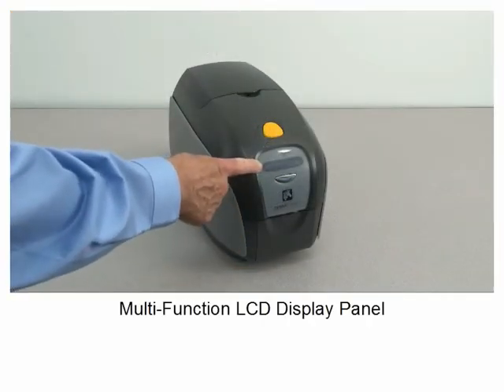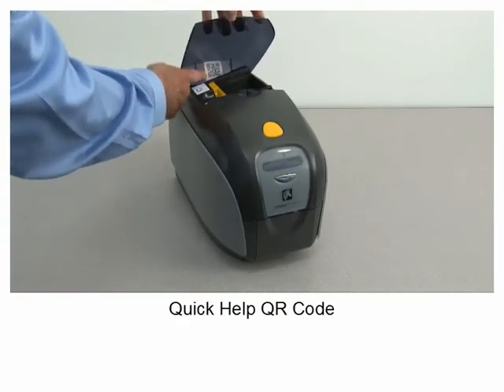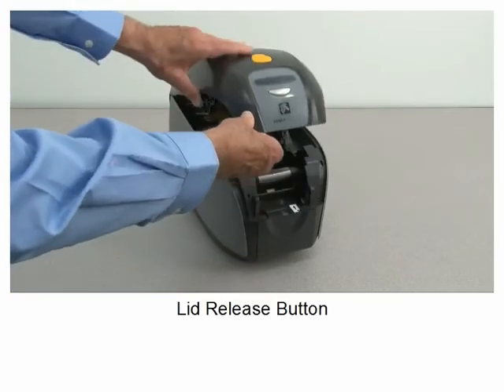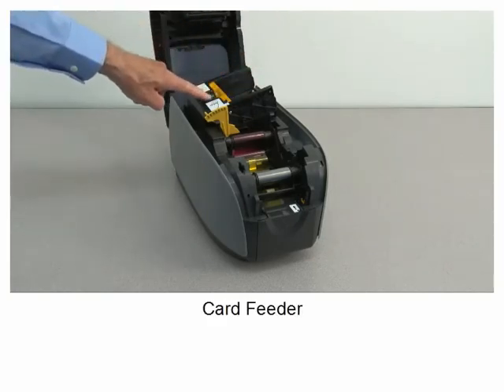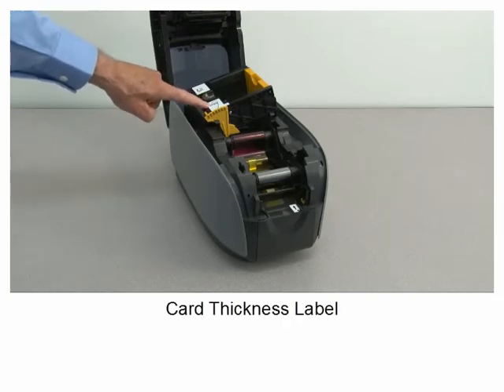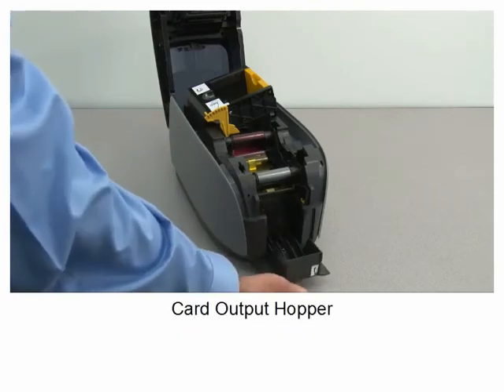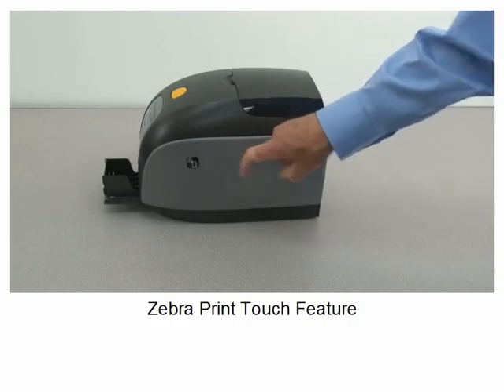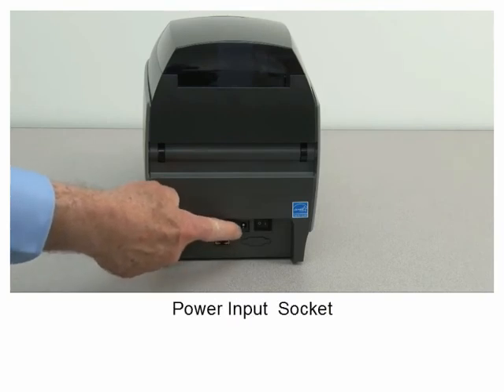Zebra ZXP Series 1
The ZXP Series 1 card printer provides high-quality card printing at an affordable price. Ideal for low-volume, single-sided printing applications.